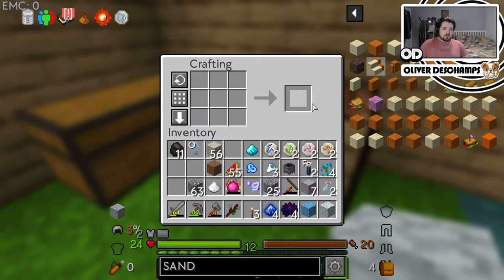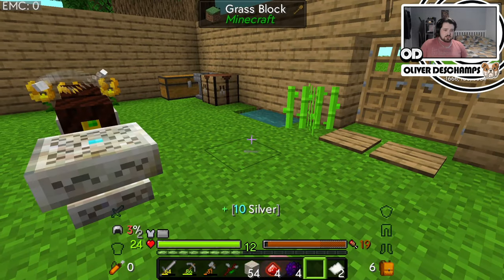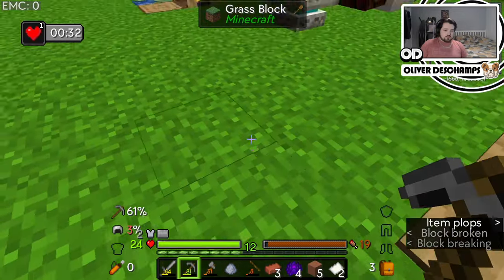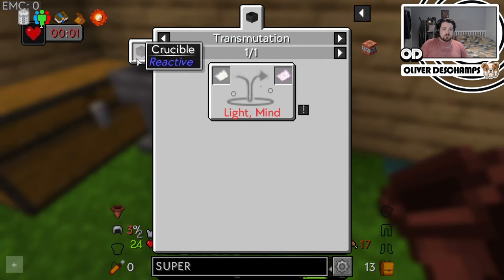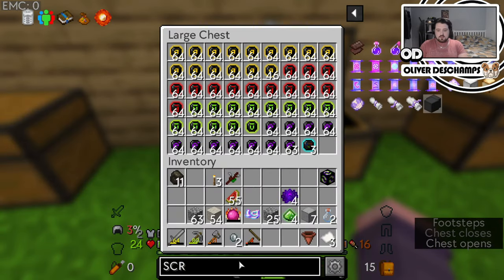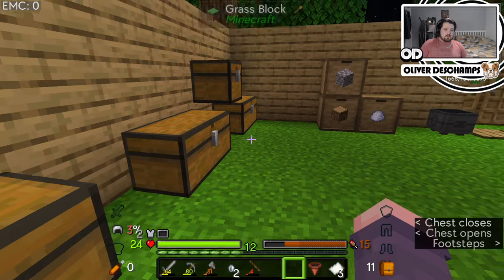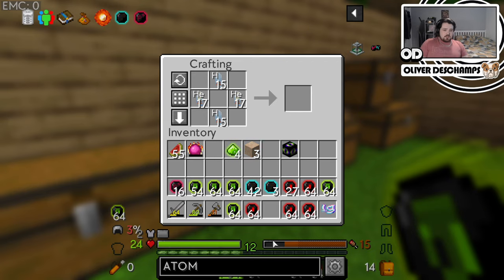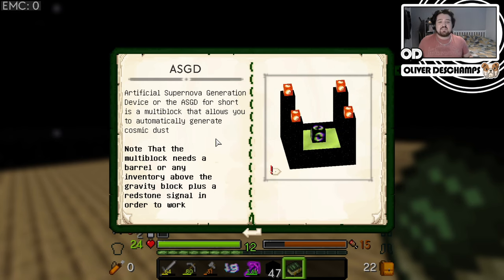Entering The Industrial Age! UniversIO Minecraft Mod Pack EP5